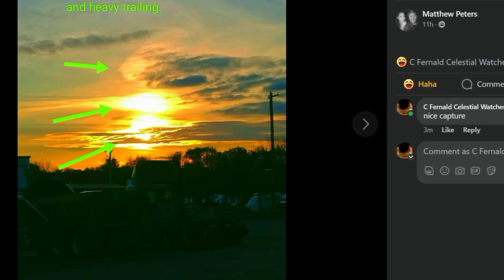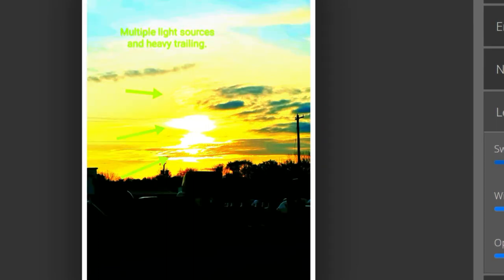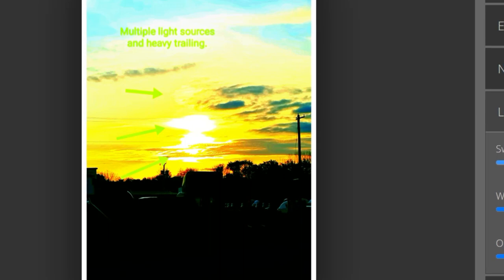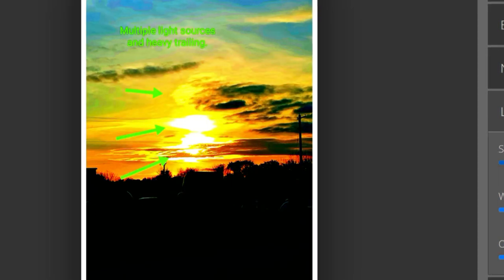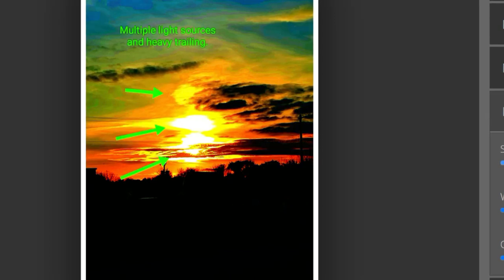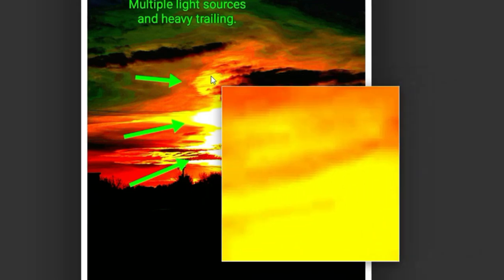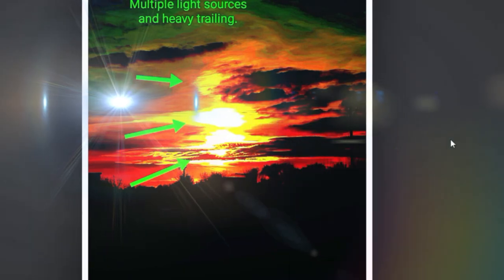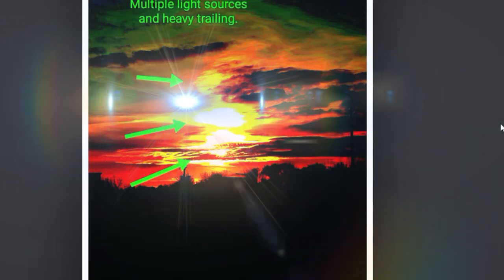🔴Is there A 2nd Sun' Like people are saying? 4KUHD Enigmas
Welcome, all - Is there A 2nd Sun' Curiosity & Discovery -aka- CCTV Nightwatchman Presents
MY ALL-NEW FOOTAGE GRAND OPENING... LET THE SHOW BEGIN...

Embark on a captivating journey to unravel sky-bound enigmas and decode the mysteries of strange phenomena and peculiar objects in the sky. Discover astonishing UFO sightings, unexplained lights, and celestial anomalies.